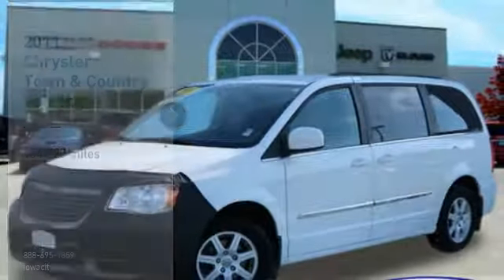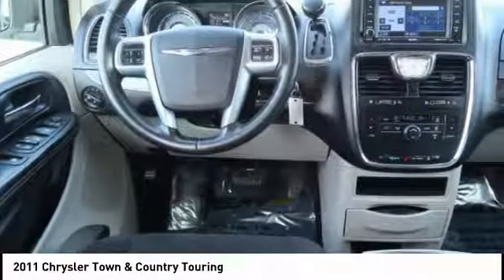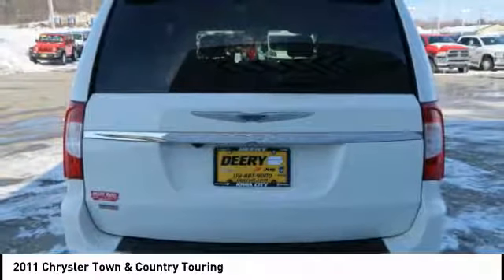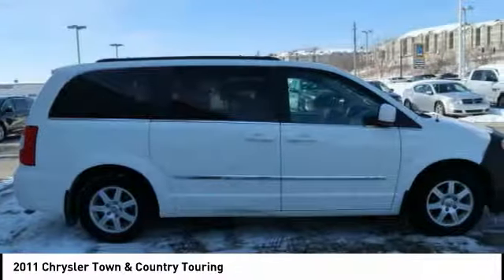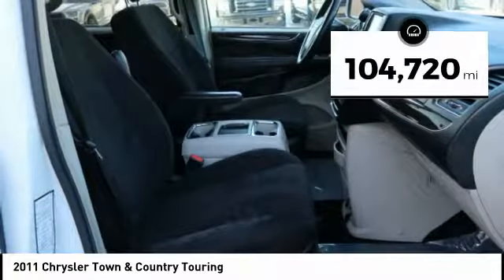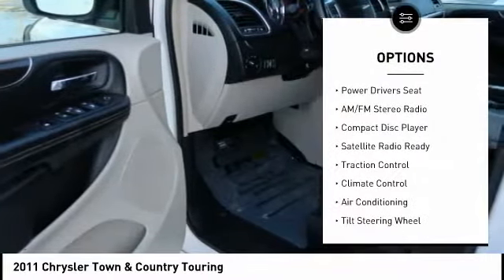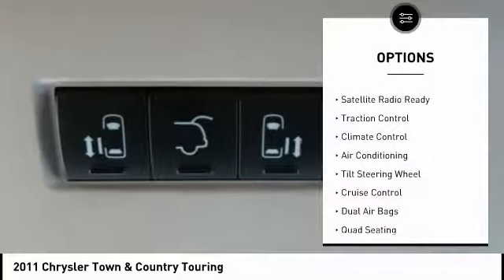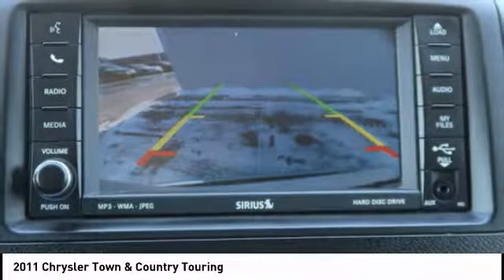2011 Chrysler Town & Country Iowa City IA C1014A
2011 Chrysler Town & Country Touring

Deery Chrysler
651 Hwy. 1 West

You'll love this 2011 Chrysler Town & Country. This is a  you'll want to take home.